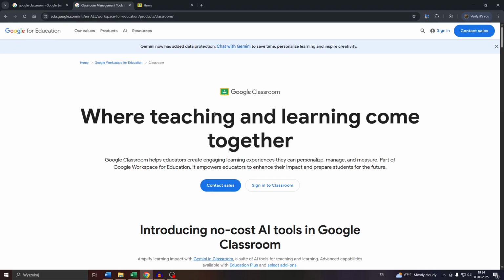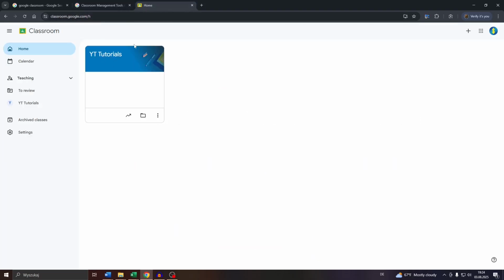How to Log in to Google Classroom | Sign Into Classroom Account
Learn how to log in to your Google Classroom account using your email. This tutorial walks you through the login process on desktop or mobile.

If you're learning about Google Classroom, also check out how to create a class as a teacher on Google Classroom,